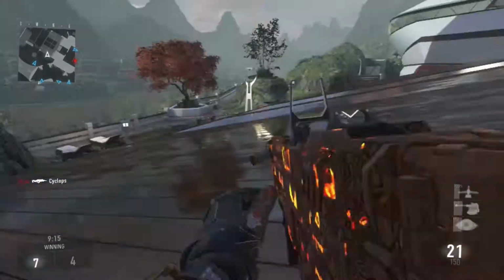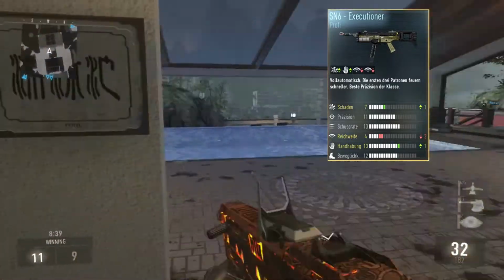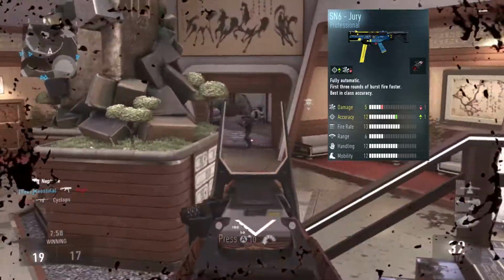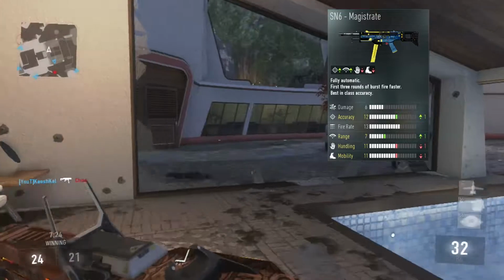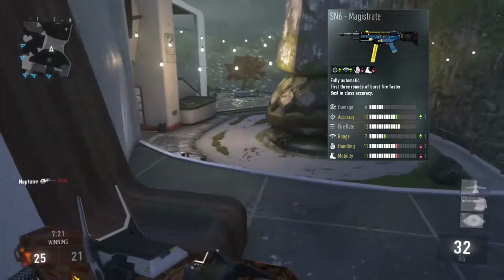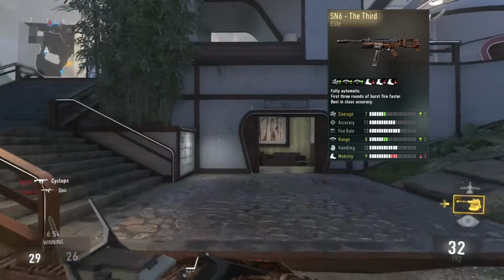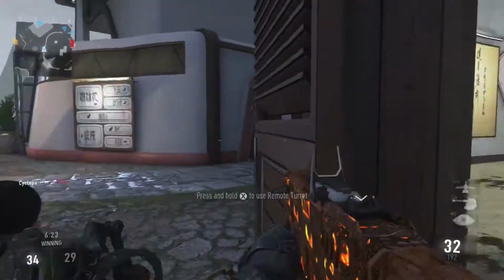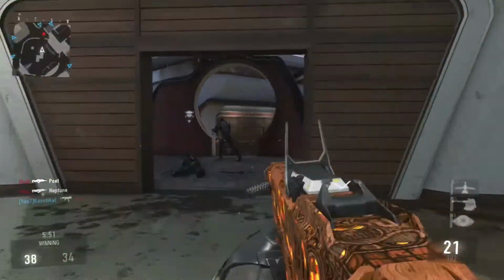Advanced Warfare - SN6 VARIANTS (Covering All Variants)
Call of Duty: Advanced Warfare - "SN6 / Variants"

New stuff coming to Call of Duty: Advanced Warfare.

- KaostiKal